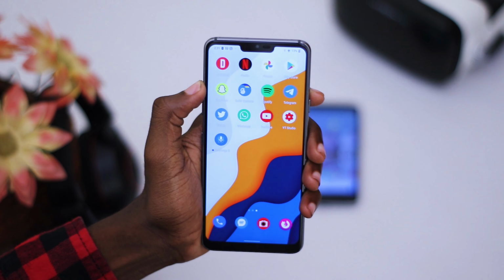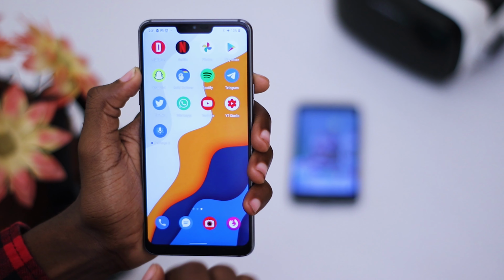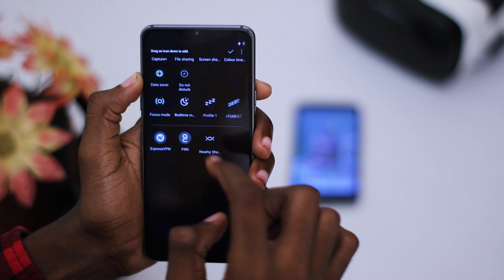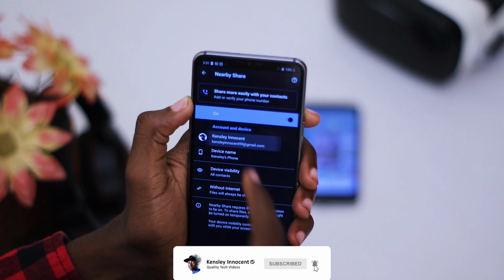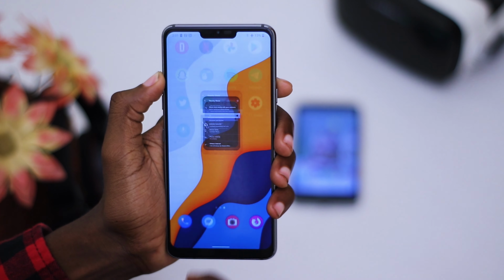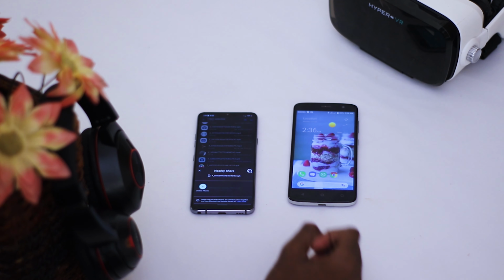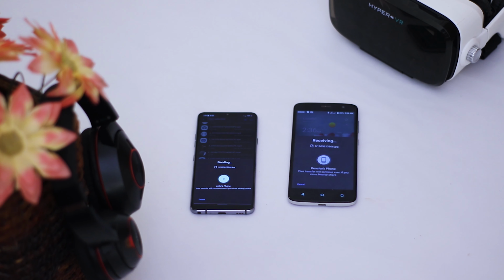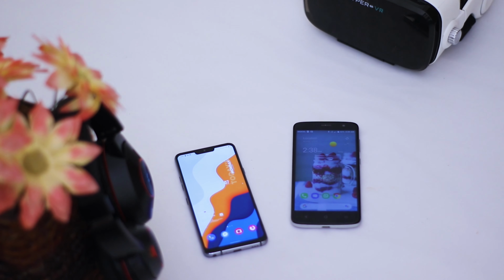Nearby share: the most convenient way to share files on Android Phones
When you just want to quickly share something with a friend or someone nearby, it can be a hassle to open your messages, find a contact and then find the file you’d like to attach. Nearby Share allows you to cut down on that time with simple taps and see a list of devices in your proximity with which you can share content. Once you select the receiver, they will be notified with the option to either accept or decline the file. Nearby Share then automatically chooses the best protocol for fast and easy sharing using Bluetooth, Bluetooth Low Energy, WebRTC or peer-to-peer WiFi — allowing you to share even when you’re fully offline.